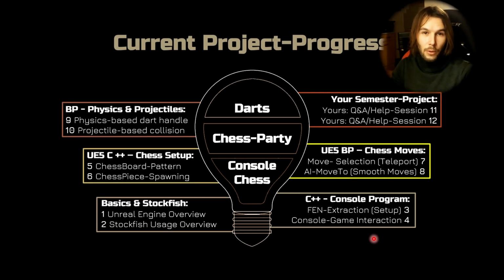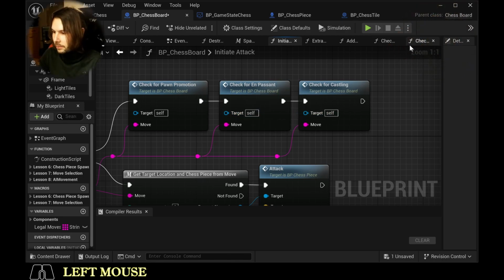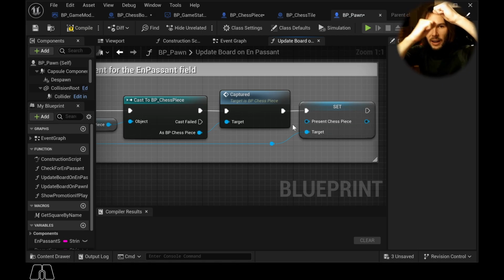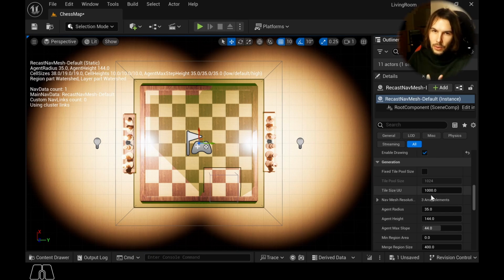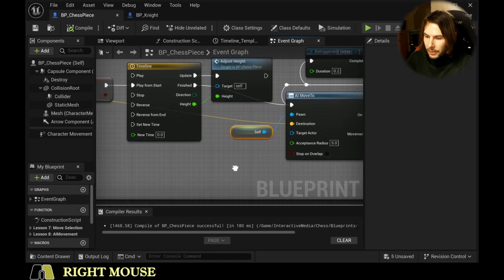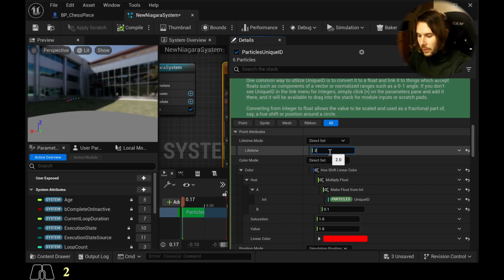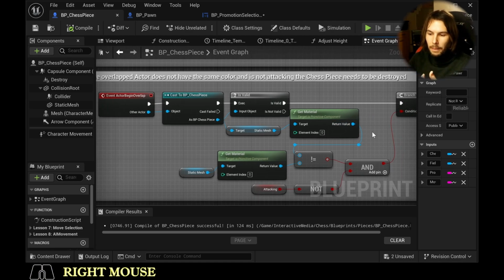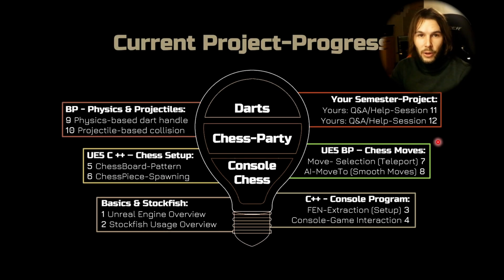08 - AI-Movement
This is the last lecture of the Chess-Party Project. We will discuss how to move the ChessPieces based on the Unreal Engine function AIMoveTo and also include a jump logic, e.g. relevant for the Knight. We will also learn how to implement Niagara (Unreal Engines Particle System) and how we can leverage UI to make the user experience even better. Afterwards we will test everything rounding up this project and leaving us with a fully functional 3D-Chess.

You can find the projects used in the tutorial following this link, together with the setup instructions:

This series will be done in terms of the Applied Software Techniques course at the University of Applied Sciences Upper Austria, which I will teach this semester.

Please feel free to skip through the video as you like with the underneath timestamps:
00:00:00 Intro
00:00:25 Overview: Current Project-Progress
00:01:06 Overview: Quick Recap
00:02:17 Overview: Current Project-Progress in UE
00:09:28 Overview: Special-Rules Check
00:14:36 Overview: Castling-Event
00:19:43 Overview: EnPassant-Event
00:23:30 Overview: Promotion-Event
00:29:21 Interactive: AI-Movement
00:38:38 Interactive: AI Jump-Moves
00:52:14 Overview: Niagara, Widgets & More
01:07:24 Interactive: Capturing-Event
01:12:46 Interactive: Testing Special-Moves
01:17:11 Interactive: Testing Game-Over
01:19:00 Overview: Project-Progress after this Lesson
01:19:32 Outro